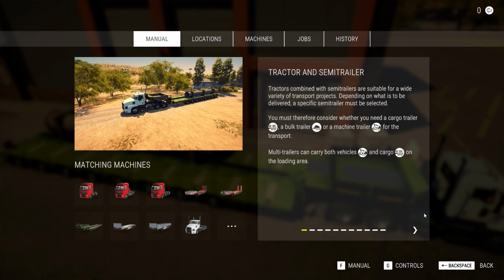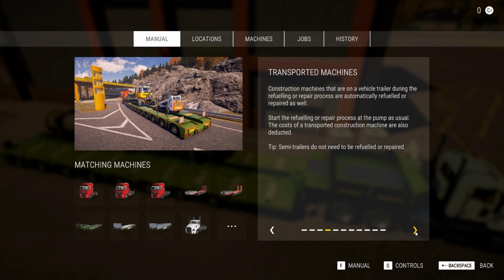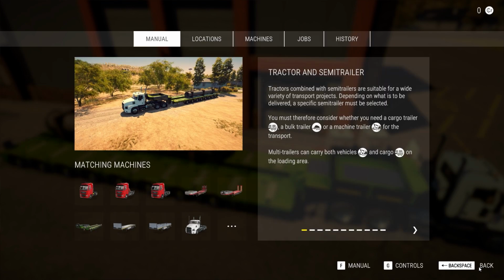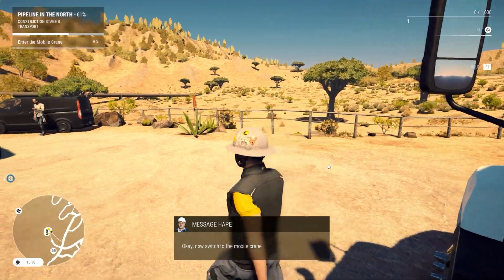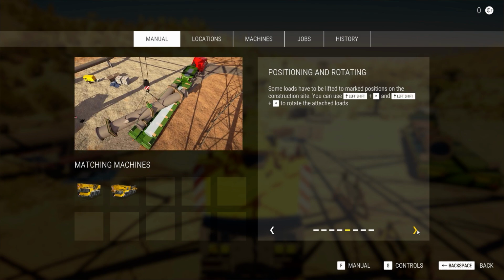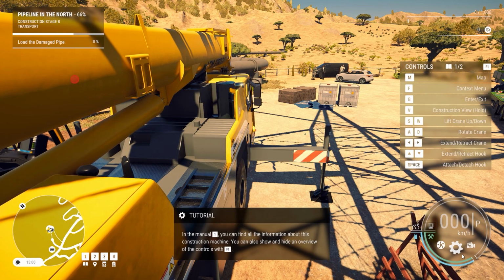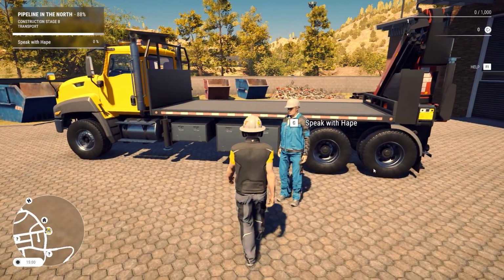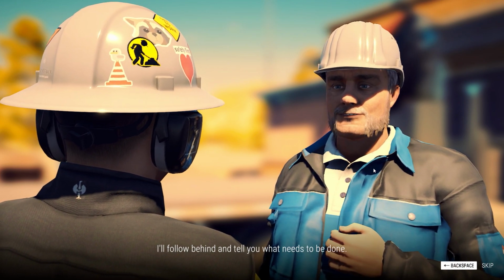HAPPY RELEASE DAY! LET'S START OUR COMPANY! - Construction Simulator Ep. 1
Its Finally out! Ive been looking forward to this. Got a few episodes together for yall! We start out helping HAPE!